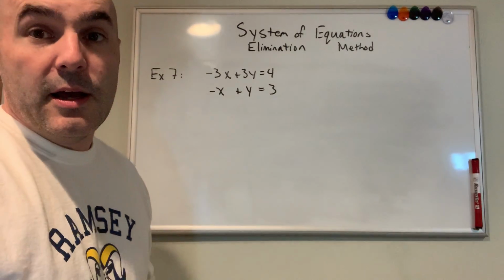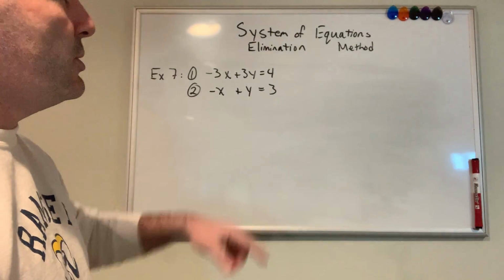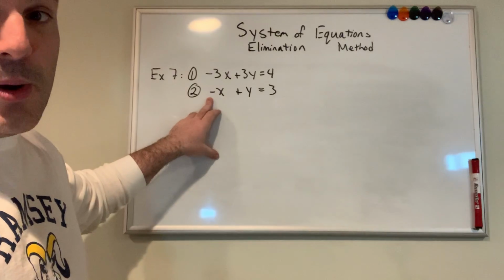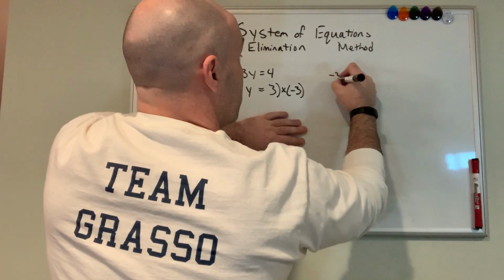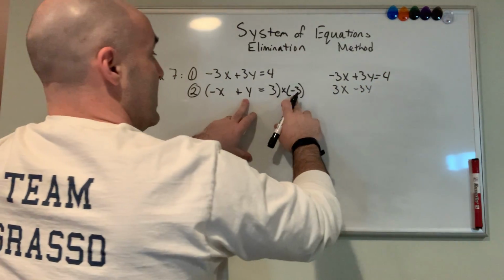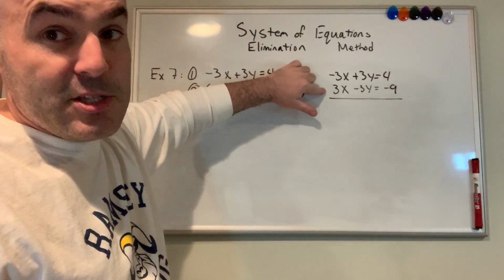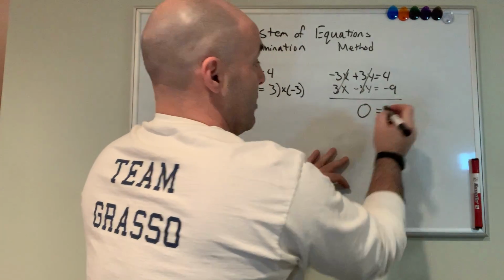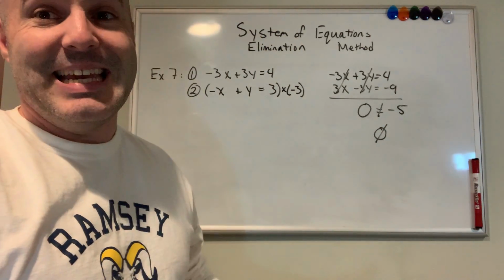Solving Systems of Equations Using the Elimination Method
Elimination Method Example 2
-3X+3Y=4
-X+Y=3